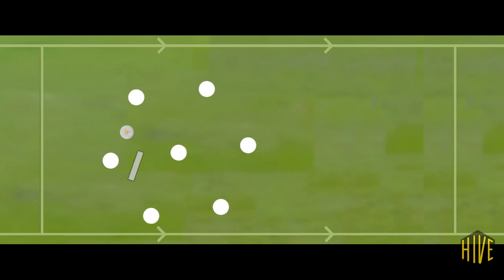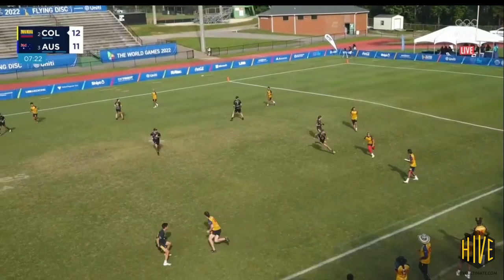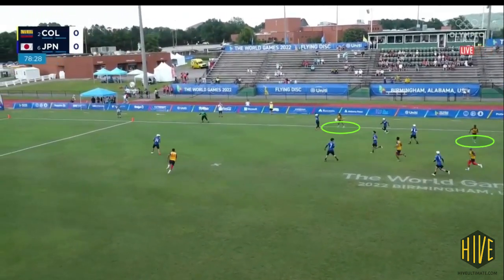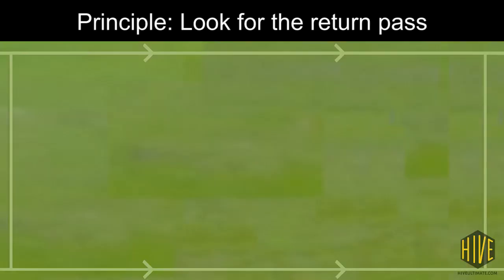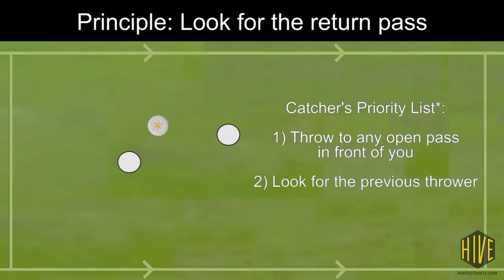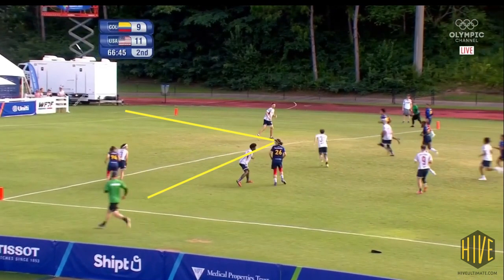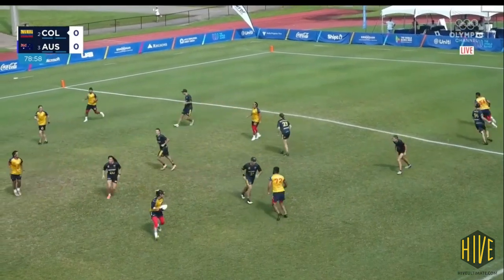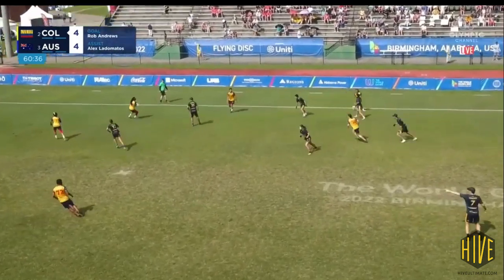2 Most Common Mistakes in Hex Offence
As Hexagon Offence becomes more prevalent, Felix has noticed some recurring mistakes within teams who have implemented the principles, and in this video takes a look at Colombia's recent World Games performance to explain what those mistakes are and how to solve them.

First up is maintaining shape on the sideline - resisting the instinct to flood downfield when the moves to the side - instead being comfortable hanging back and looking to attack by moving forwards & receiving the disc from behind. The second mistake is not looking for the return pass - either as a thrower or as a catcher - this mistake becomes more and more impactful as the level of your opponent rises. At lower levels, turning away from the previous thrower to find a new option has a relatively high probability of sustaining flow, but against stronger opponents this probability goes down significantly as the defenders are able to read the game and predict & shut off the continuation option. Prioritising looking for a return pass after throwing, and finding that option immediately (or within 1 second) after catching, makes flow far easier to sustain at high levels, and opens up many aggressive attacking options.

The full version of this video talks about Fielding the Pull, Compacting, and using Shape Police to fix three other common mistakes.

The intro to this video was recorded at Guatapé near Medellín.
Footage used in this video belongs to the Olympic Channel, WFDF, and Ultiworld.